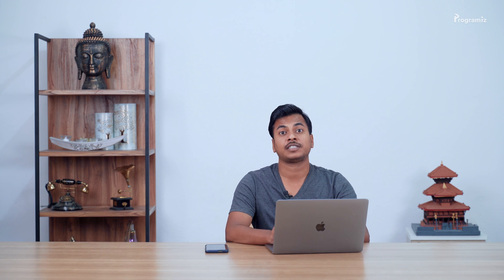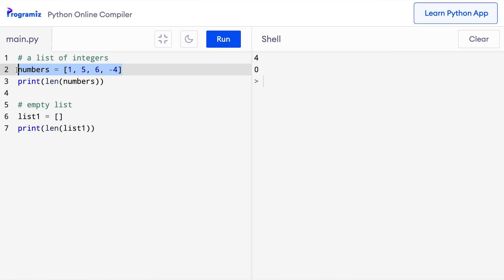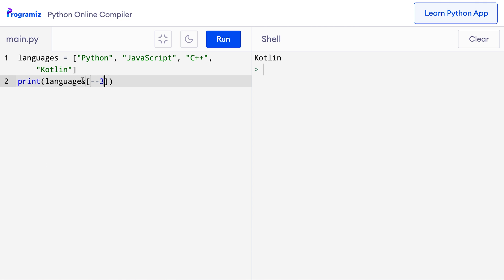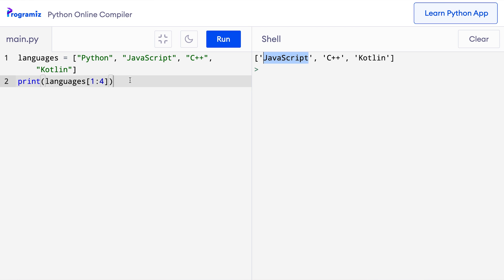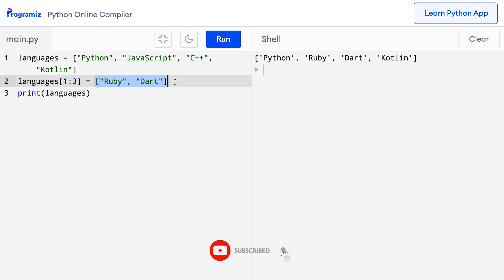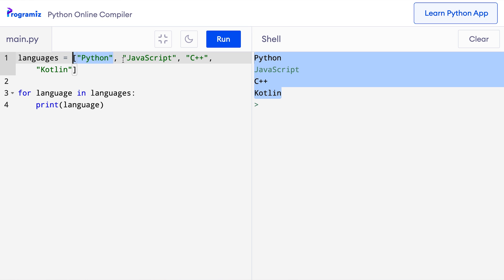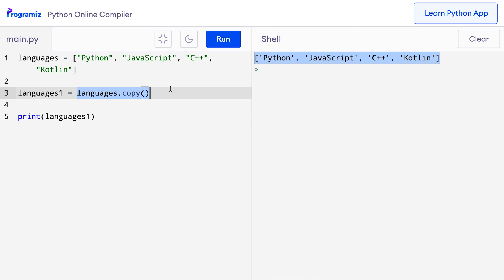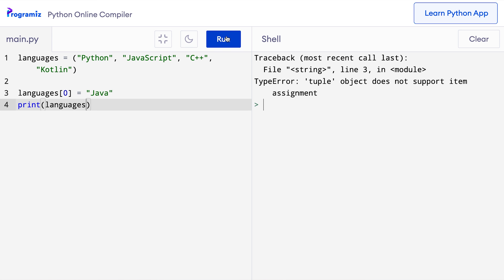Lists & Tuples in Python (How to Use Them Effectively?) #15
Lists and Tuples store one or more objects or values in a specific order. The objects stored in a list or tuple can be of any type including the nothing type.

In this video, we will learn about two compound data types in Python: lists and tuples. These compound data types allow us to work with multiple ordered items at once. We will also cover numerous built-in methods that make working with these data types much easier. Finally, we will also learn about the core difference between lists and tuples.

Timestamps:
0:00 Intro
0:35 Create a List
2:35 Access List Elements
4:51 Negative Indexing
6:05 Slicing of a List
8:36 Change Items of a List
10:22 Iterating through a List
12:20 List Methods
14:34 Python Tuples
16:24 Python Tuple vs List
17:44 Programming Task
18:01 Recap